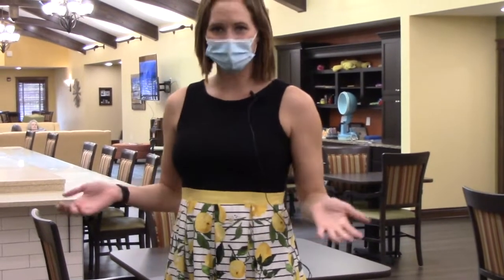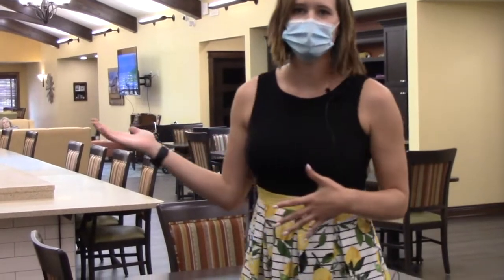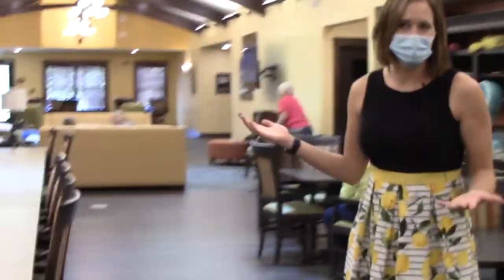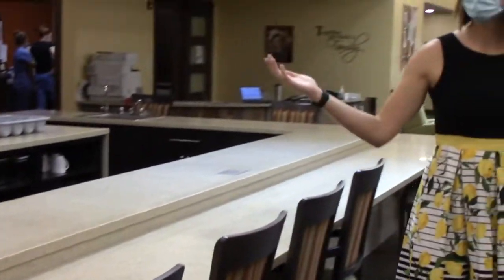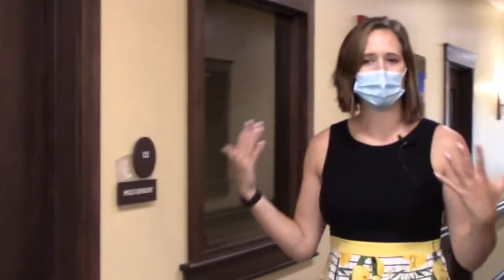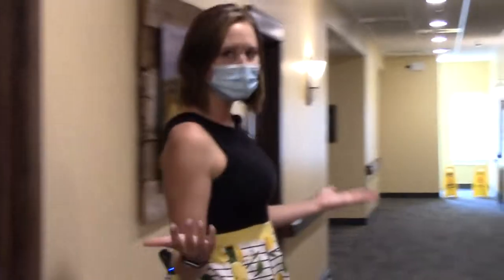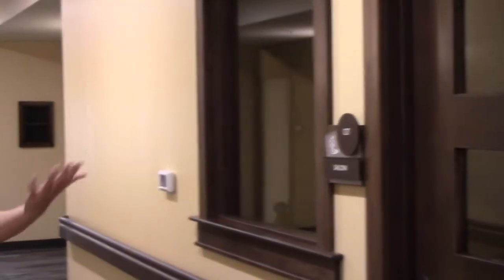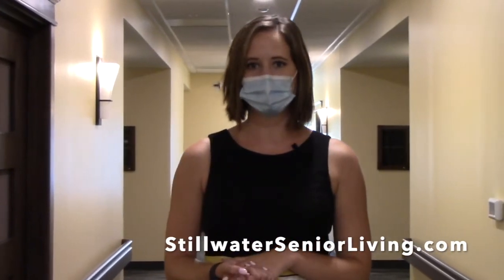Take A Tour Of Our Memory Care Neighborhood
Our Assistant Executive Director, Sophie, takes you on a tour of our new Memory Care Neighborhood.

At Stillwater Senior Living, we don’t want to alter your life for our convenience. Our residents won’t have to conform to a regimented schedule. Open dining and personalized assistance plans help you have the flexibility you desire.
We offer as much or as little help and interaction as our residents need, and we work with families as residents’ needs change. Communication between our team and your family is key as we come together in an extended family.

Our apartments include studio, one- and two-bedroom suites, and our newly constructed memory care neighborhood. They were designed with security features, maximum accessibility and include walk-out patios and a full range of amenities for the whole family. For more information about our community, visit us